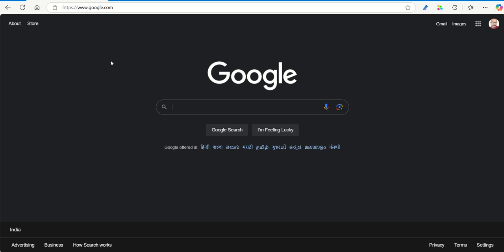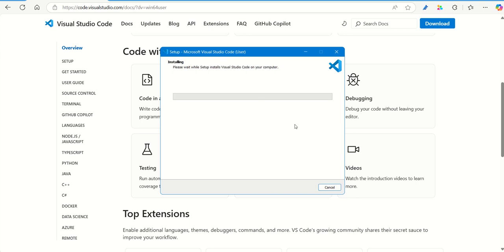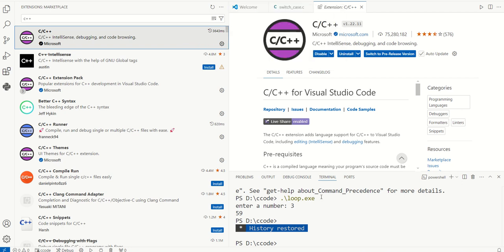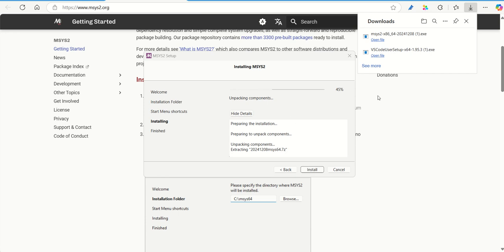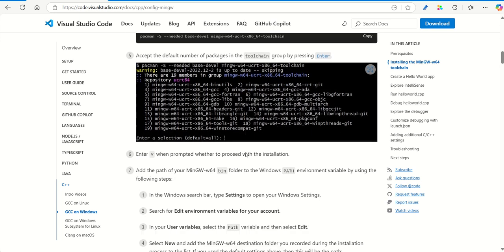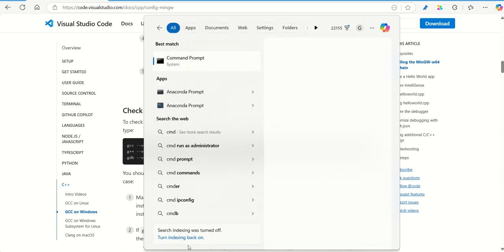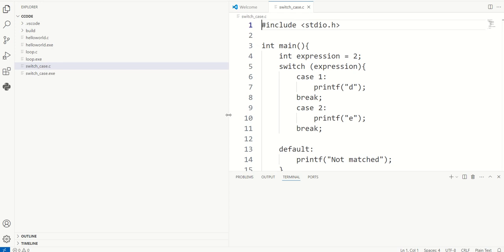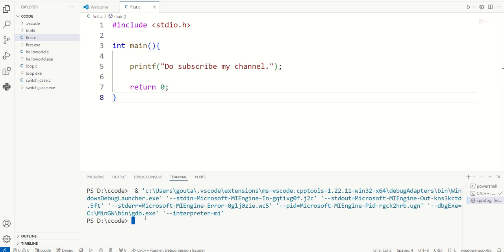VISUAL STUDIO SETUP FOR C AND C++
🚀 **How to Install and Code with Visual Studio Code for C & C++ on Windows** 🖥️

In this video, I guide you step-by-step on how to set up **Visual Studio Code (VS Code)** for writing, compiling, and running C & C++ programs on a Windows system. Whether you're a beginner or looking for a lightweight editor to boost your productivity, this tutorial will help you get started quickly!

1️⃣ **Downloading and Installing Visual Studio Code**
   - Where to download VS Code.
   - Setting up VS Code on your Windows system.

2️⃣ **Installing C & C++ Compiler (MinGW)**
   - How to download and install MinGW for C & C++ development.
   - Configuring environment variables for smooth compilation.

3️⃣ **Setting Up Extensions in VS Code**
   - Installing the **C/C++ Extension Pack** for code editing and debugging.
   - Configuring **Code Runner** to compile and execute programs easily.

4️⃣ **Writing and Running Your First Program**
   - Writing a simple C or C++ "Hello, World!" program.
   - Compiling and running it directly from the VS Code terminal.

5️⃣ **Debugging Basics in VS Code**
   - An introduction to debugging with breakpoints and error tracing.

### 💻 **Why Use Visual Studio Code?**
- Lightweight and fast.
- Powerful extensions and customization options.
- Great debugging tools for professional development.